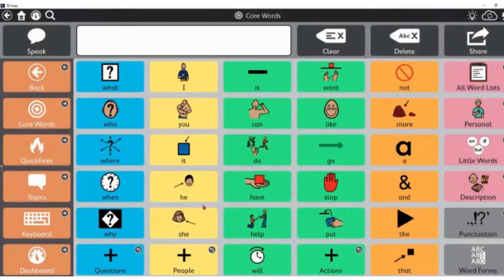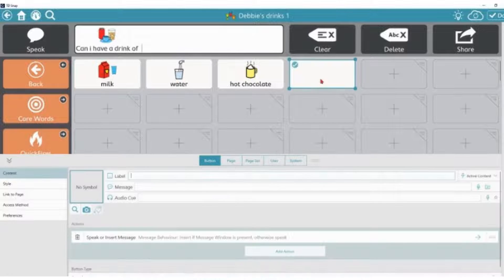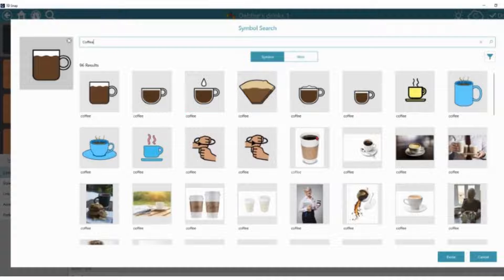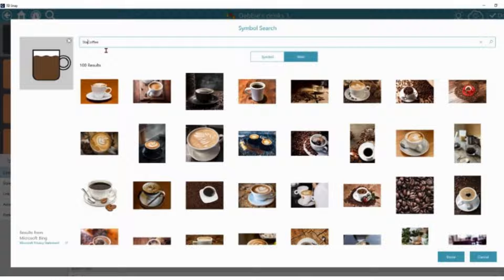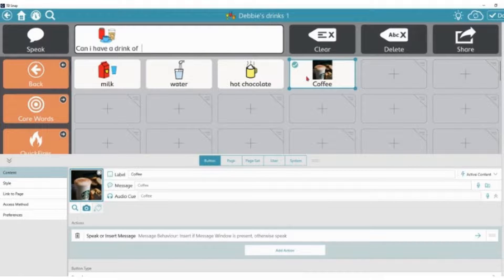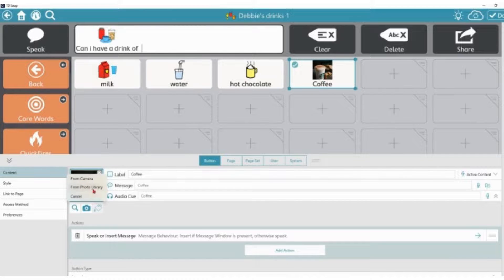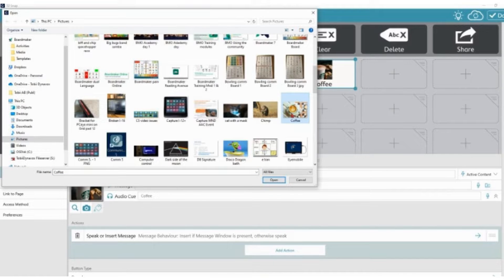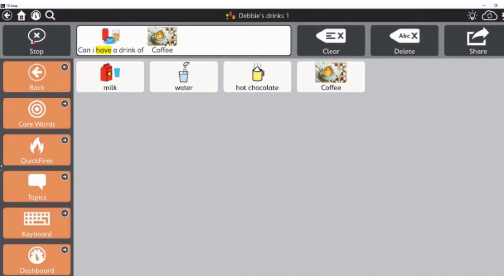TD Snap: Adding a photograph or a web image onto a button within TD Snap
TD Snap is a flexible software offering professionals and families a choice of AAC solutions. It comes with a set of powerful tools and resources to empower people with speech and language disabilities to communicate.